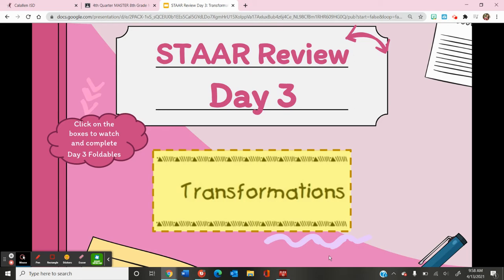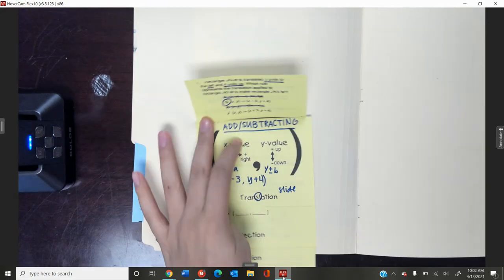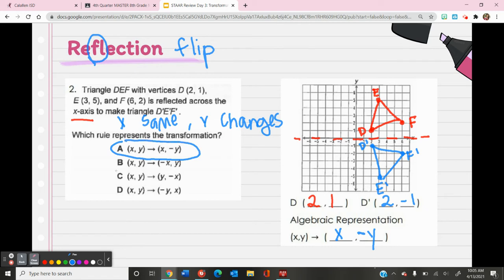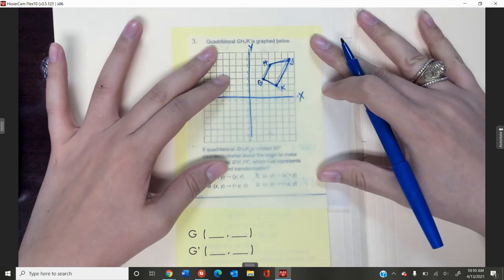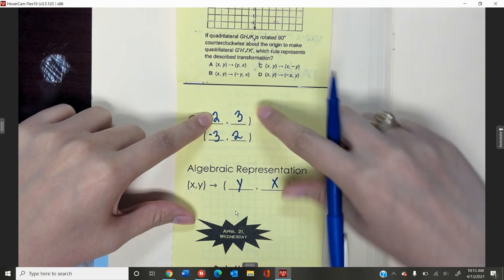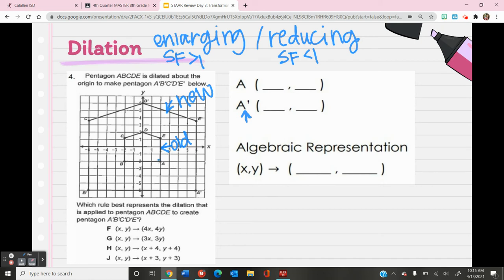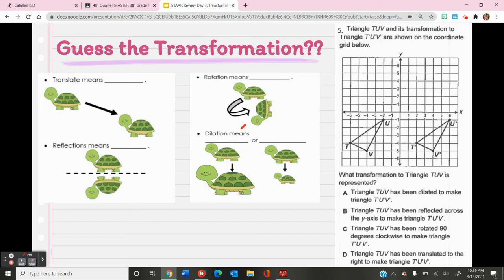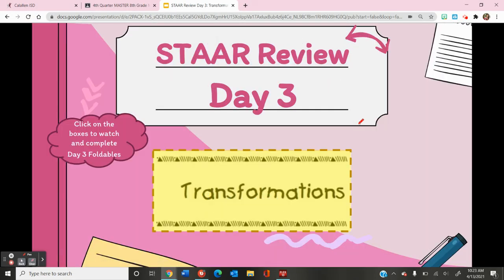STAAR Review: Transformations